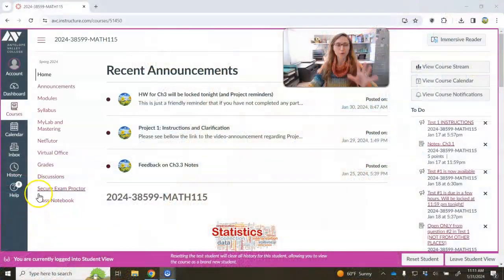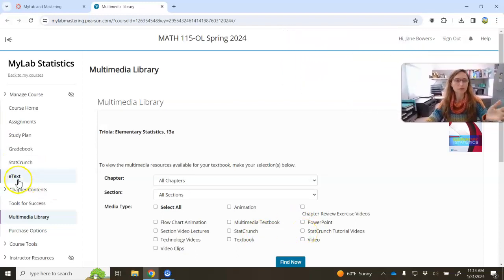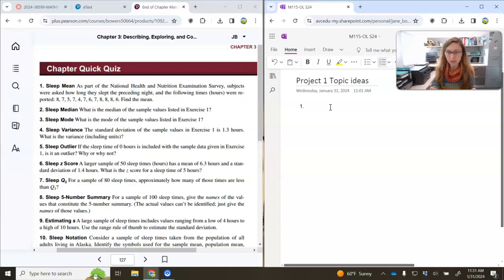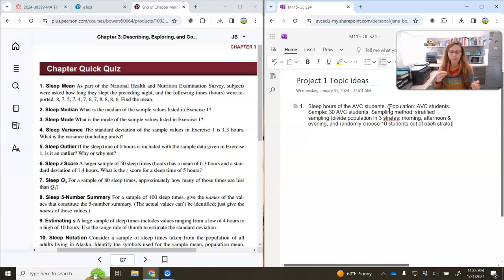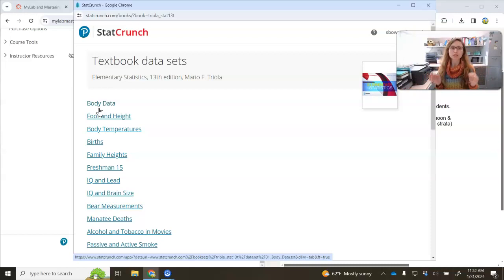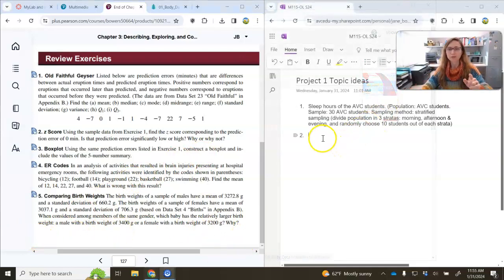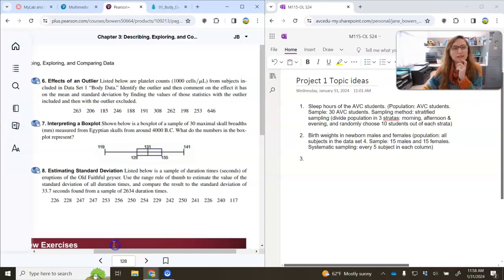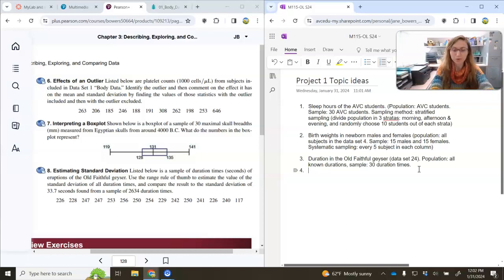Choosing topic for project 1